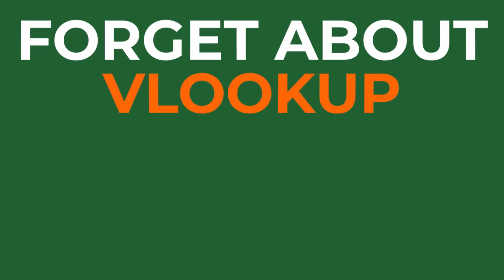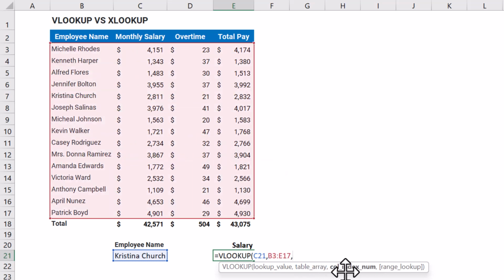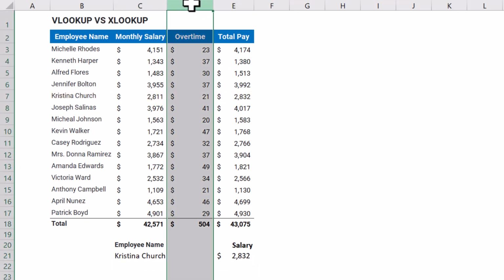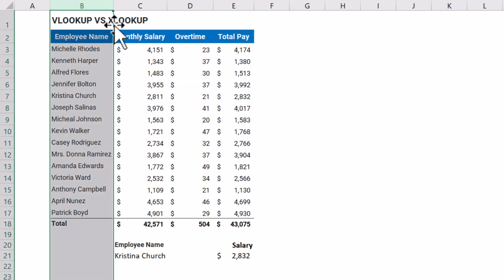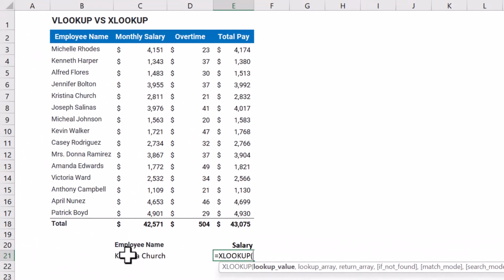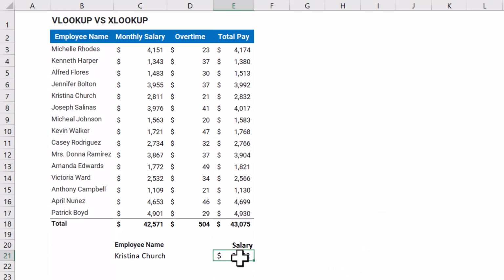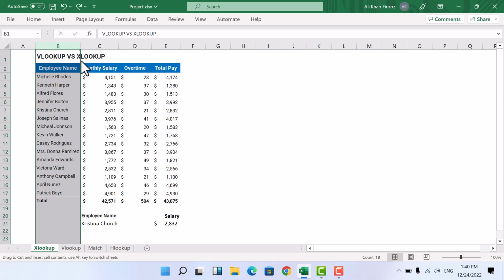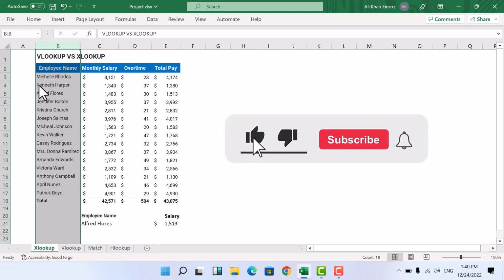Stop Using VLOOKUP Use XLOOKUP for Faster Results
Xlookup is a very powerful Excel function which can be used to find the value of an item in a table. It is faster than Vlookup and can be used in a way that Vlookup cannot.

Xlooup can be used to find the value of an item in a table and it is faster than Vlookup. It can also be used in ways that Vlookup cannot.